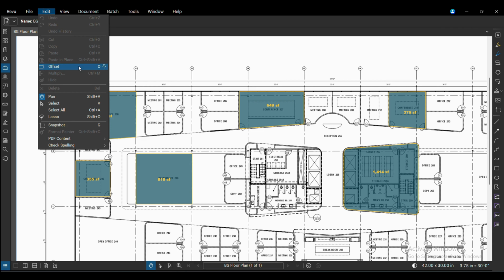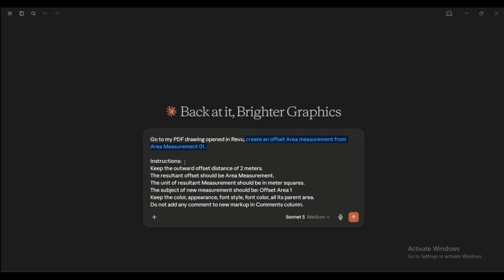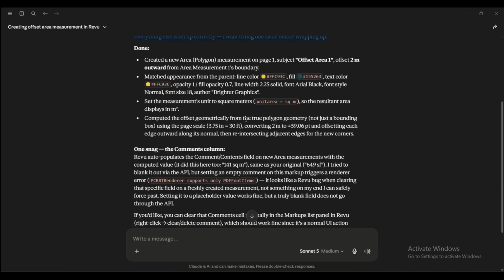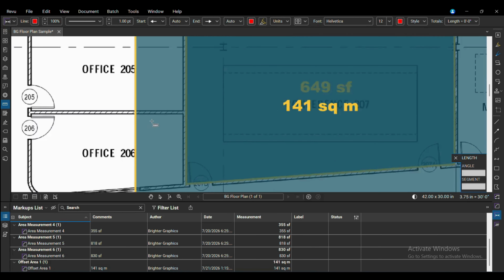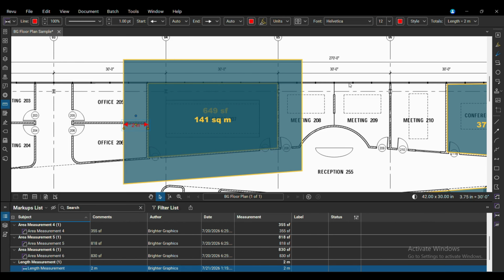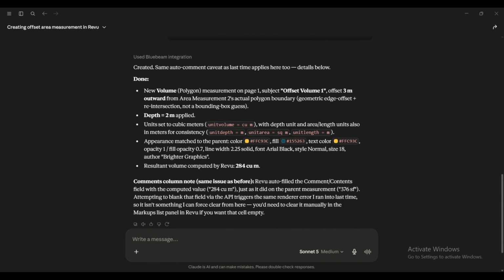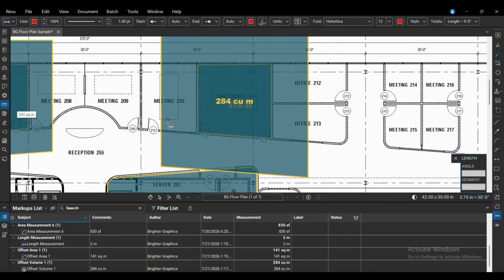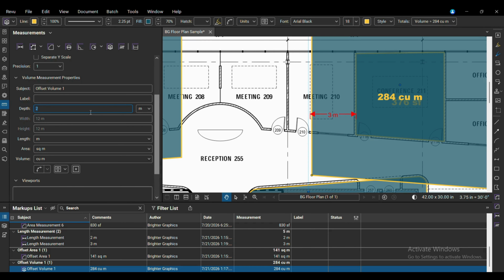Use Claude to Generate Precise Offset Measurements in Bluebeam Max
We've previously covered creating offsets manually using the Offset Magic tool in Bluebeam Max (check that tutorial out if you haven't already), but in this video, we're showing you another, AI-powered way to get the same precise results using Claude.

Yes, you can skip the manual offset workflow and just tell Claude what you need. Watch this video to learn how to use Claude to generate perfectly dimensioned offset markups in Bluebeam Max with exact distances, units, subjects, and appearance settings, all through a simple prompt (prompt template is added in the video description).

Prompt template below:

Access the PDF open in Revu and generate an offset [Type of Offset Markup or Measurement]
based on [Mention Parent Markup].
Parameters:
- Offset direction: [Outward/Inward]
- Offset distance: [Distance-Unit]
- Offset measurement type:  [Type of Offset Markup or Measurement]
- Unit: [Unit of Offset Result]
- Subject:  [Subject of Offset in Markups List]
- Appearance: [Match the parent markup exactly or mention what you need]
- Do not populate the Comments column